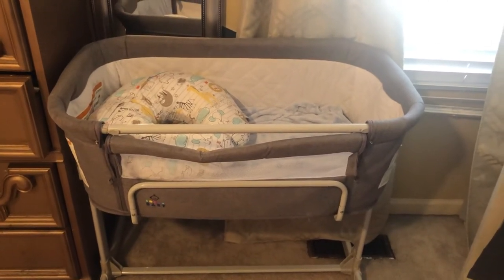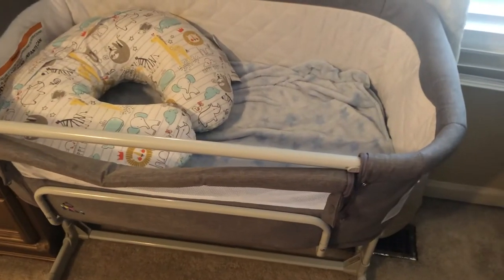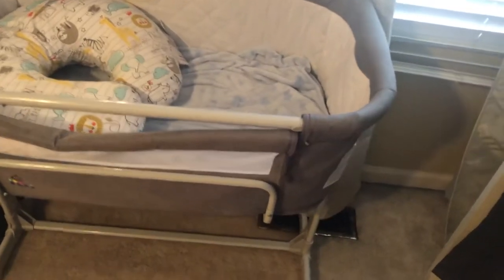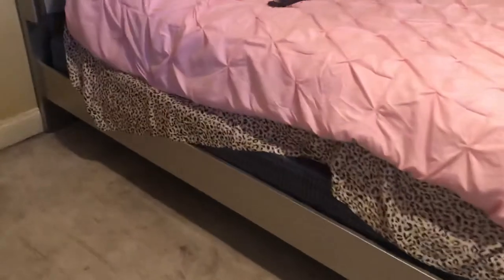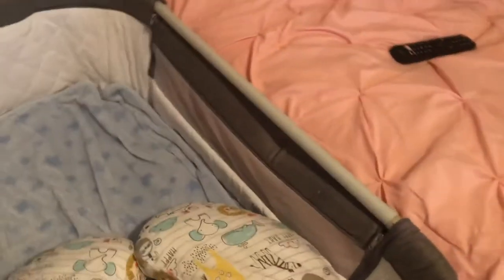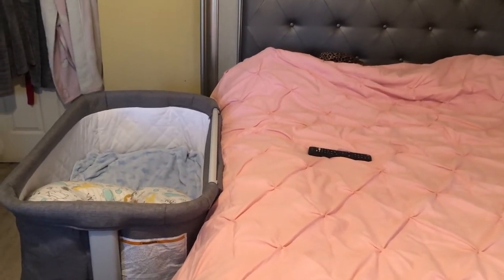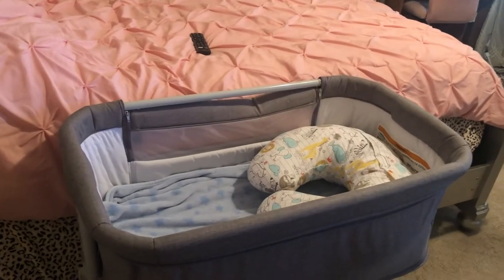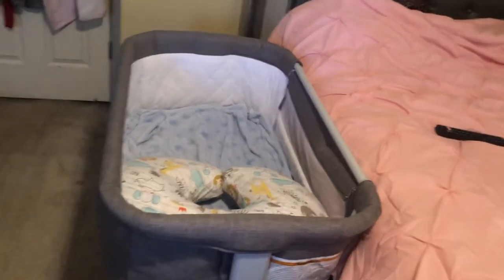3 in 1 Baby Bassinet, Bedside Sleeper for Baby, Playpen, Easy Folding Portable Crib